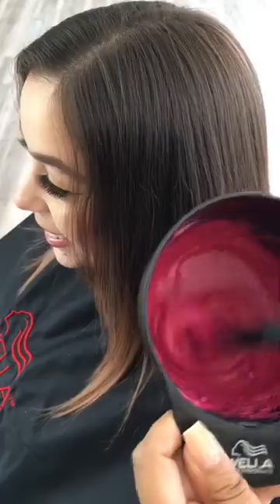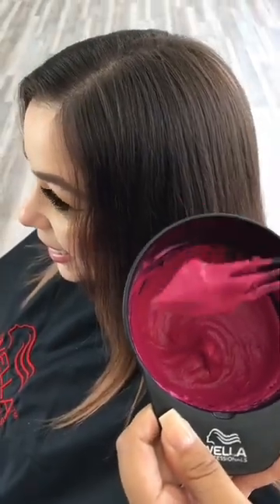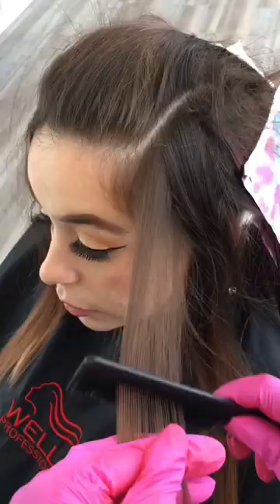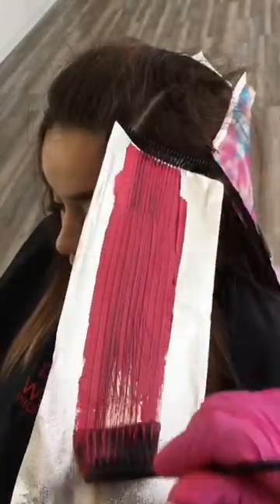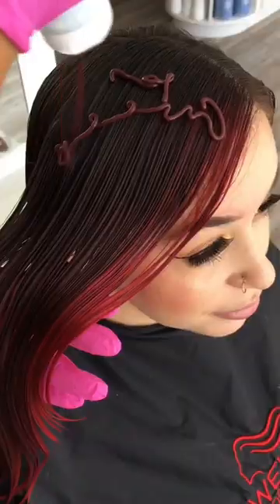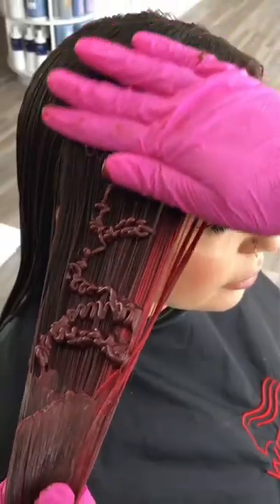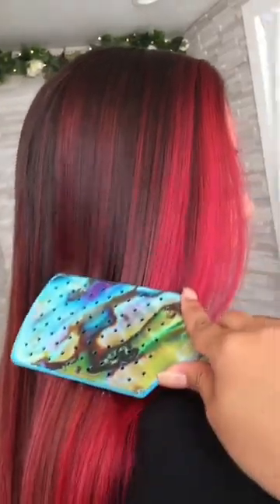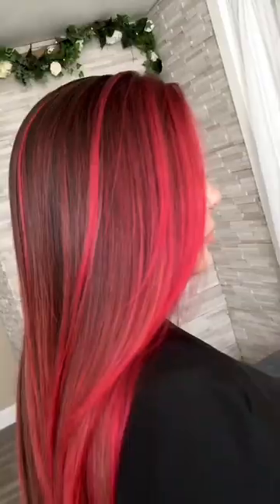🍓🎀PINK ON PINK🍓🎀